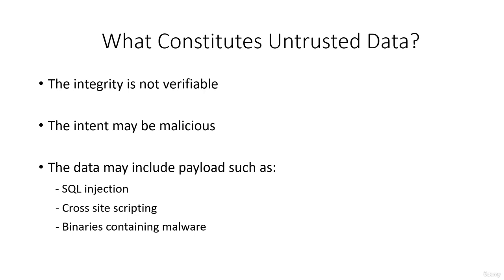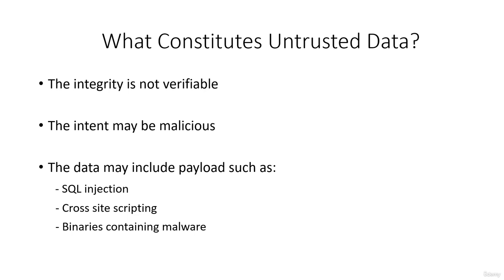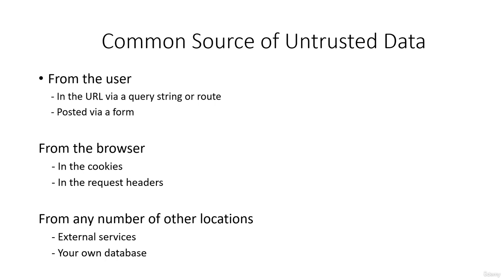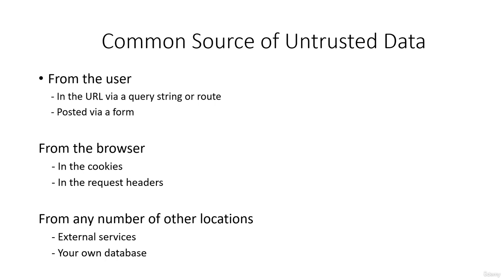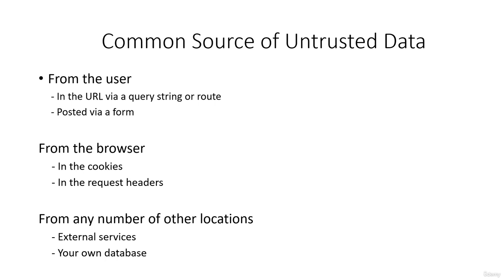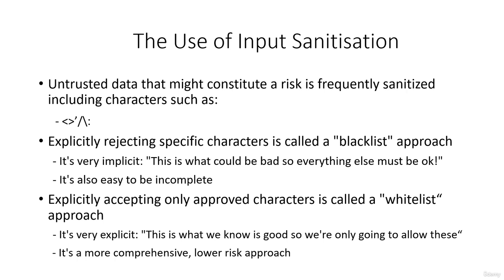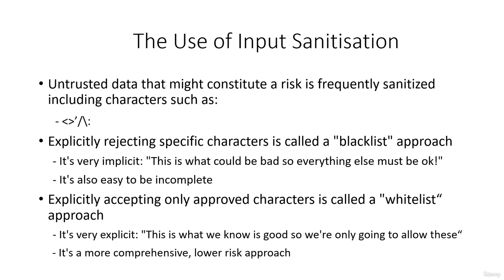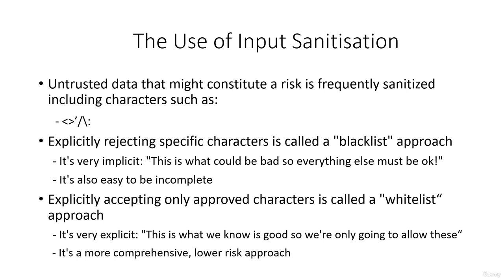249 Untrusted Data Understanding